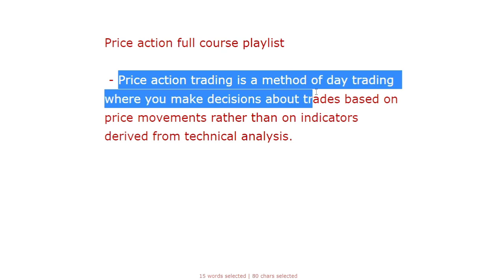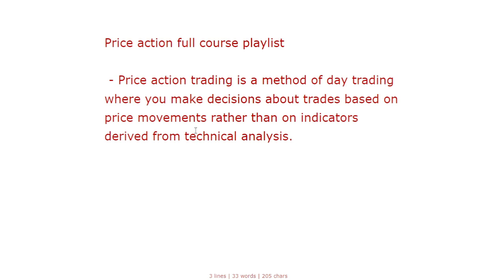Price Action For Forex and Indices Full Course For Beginners Playlist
Make free $100 to $1000 now The forex broker I have been using since 6years ago It is true History repeats itself but depending on Indicator based strategies it is not enough in order to be making consistent profits. This is why I have decided to create this Price Action For Forex and Indices Full Course For Beginners Playlist to teach you everything you need know about price action or what I know.

In order to receive these videos, start by subscribing to my channel and then click on the bell icon , then click on all notifications to be notified when ever I upload a price action video.